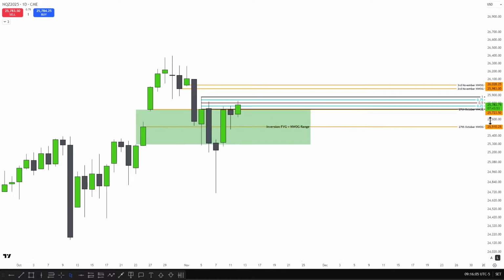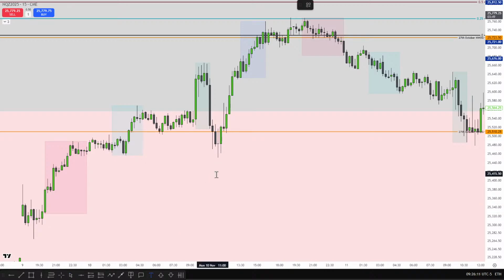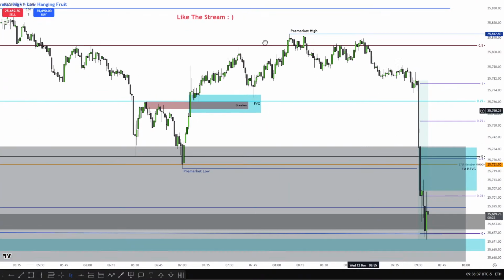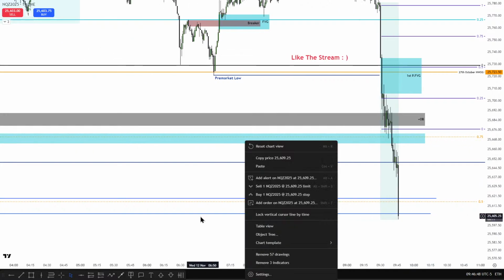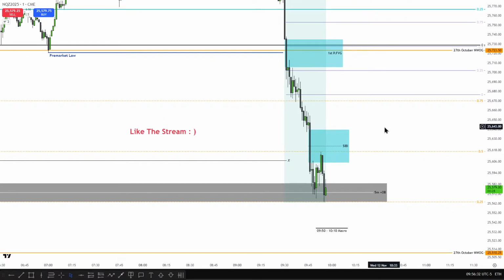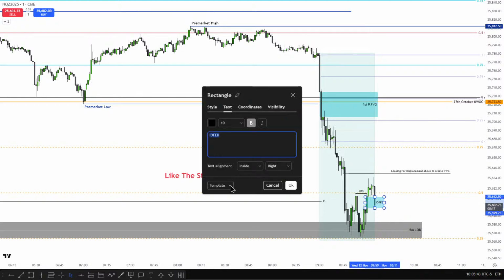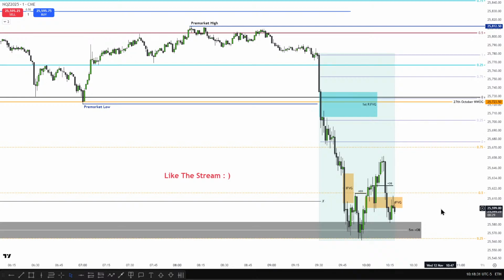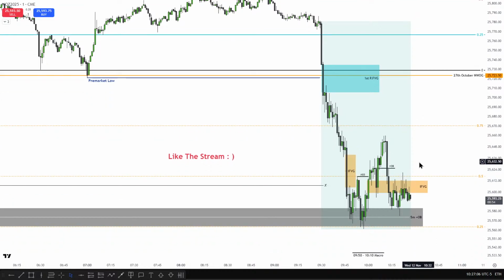LIVE DAY TRADING USING ICT CONCEPTS | US GOVT SHUTDOWN | 12th November 2025